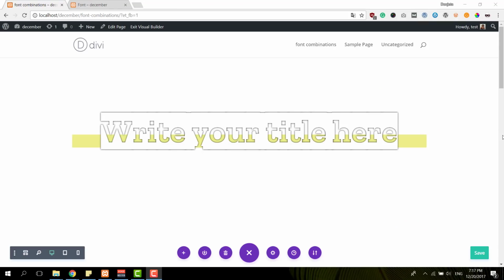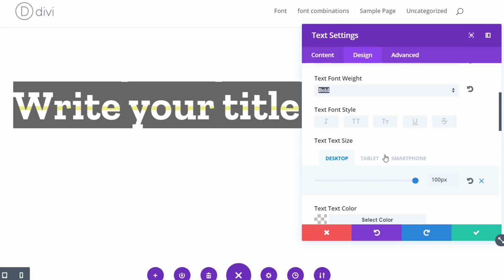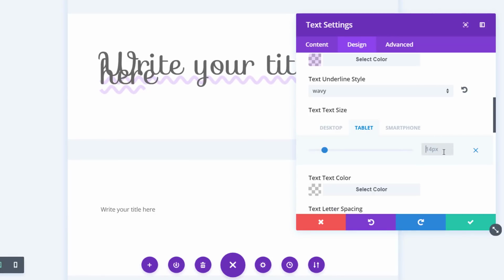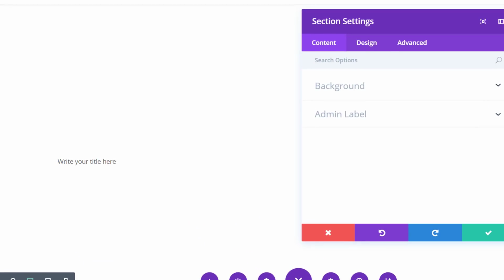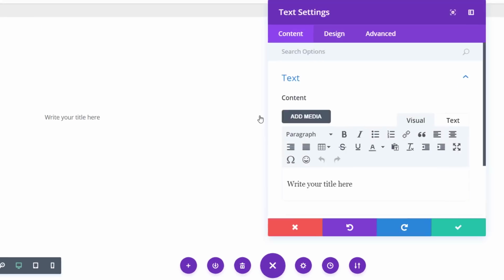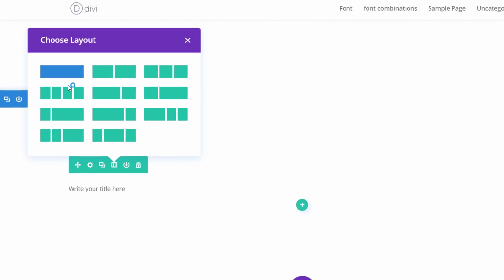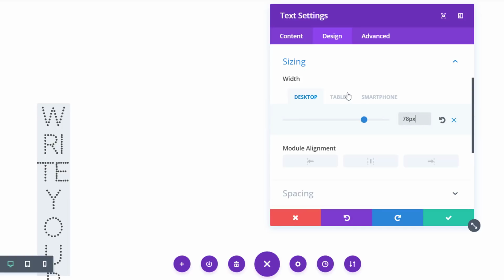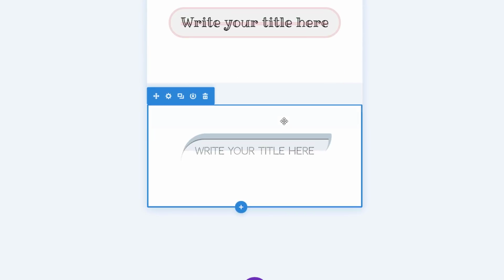5 Cool Design Examples that Demonstrate the Power of Divi’s New Font Options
The way you represent the written content on your website is a big part of how the message will be comprehended by your visitors. Giving it some special attention and trying to work out something special is one of the things that can help you with that process. That's why we're going to show you some of the cool results you can create with Divi's new font options on whatever kind of website you are creating. Of course, there are a lot more things possible with these options, but to give you a head start; we've created 5 cool combinations of these options that you'll be able to recreate by following this tutorial step by step.